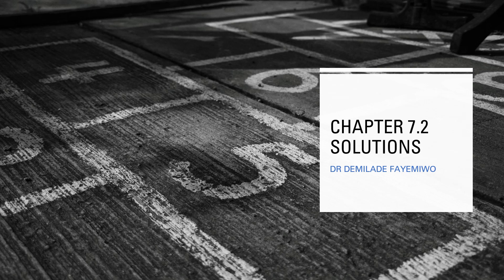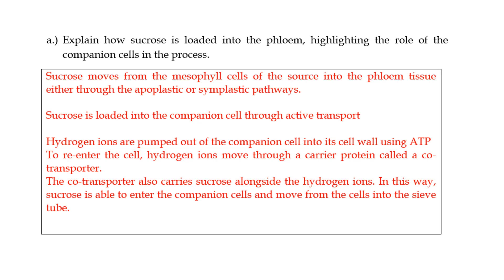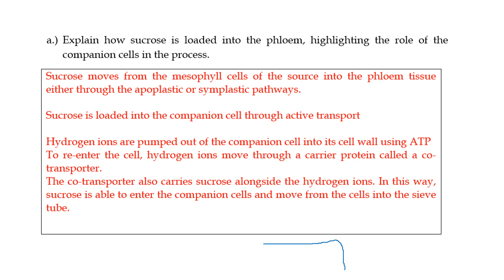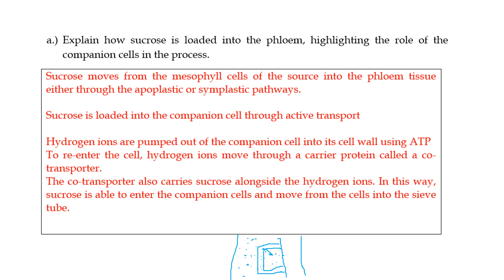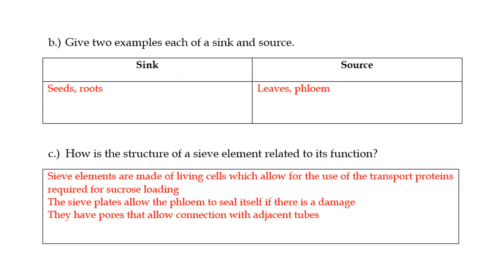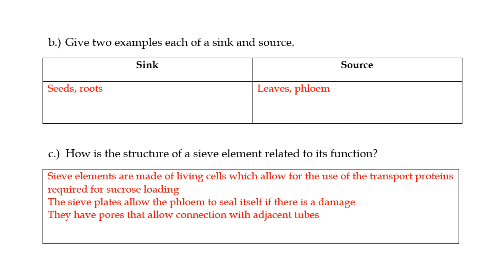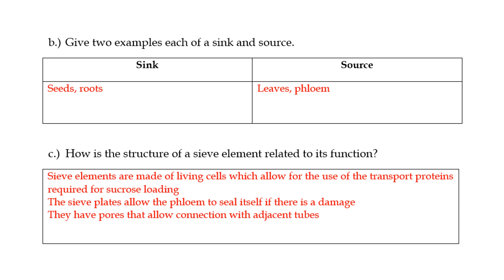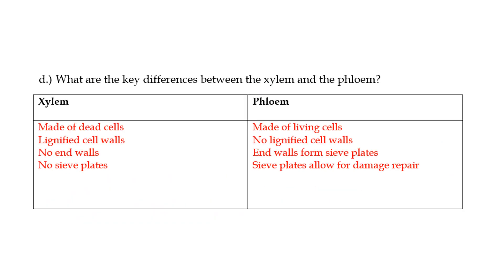Solutions to exercise 7.2